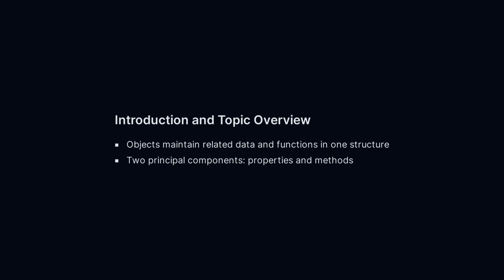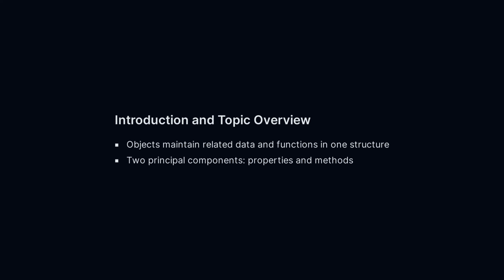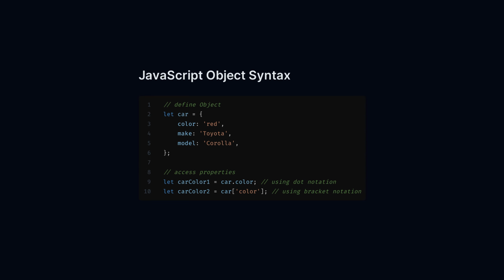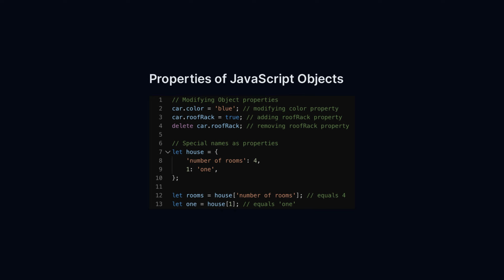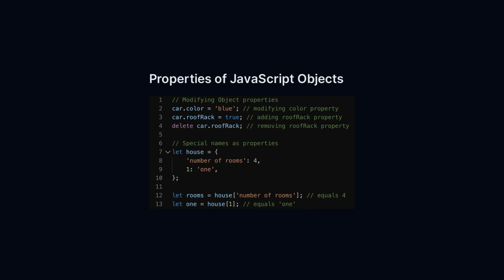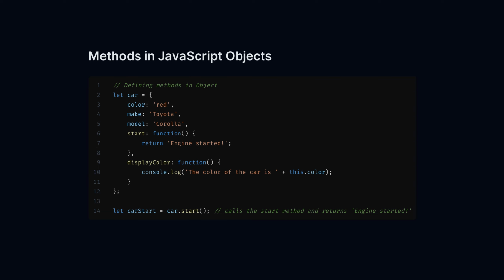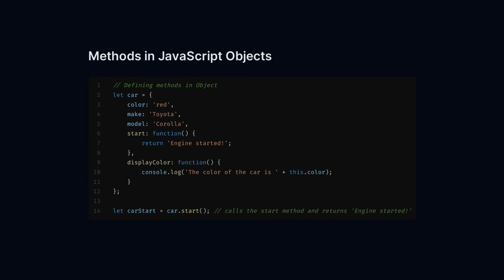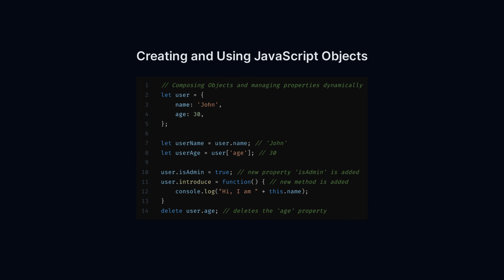Lesson 6 (JavaScript)